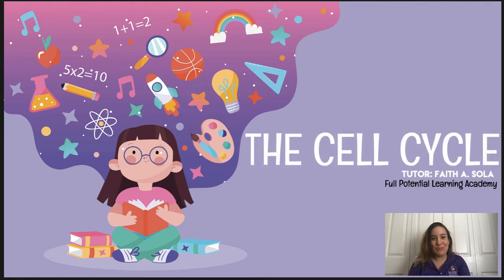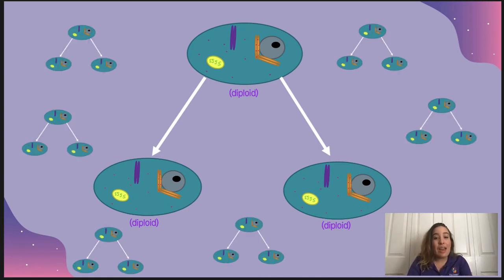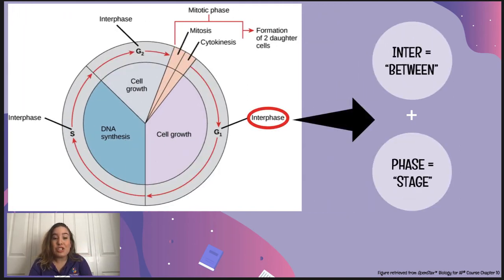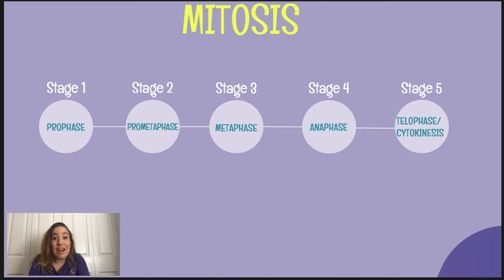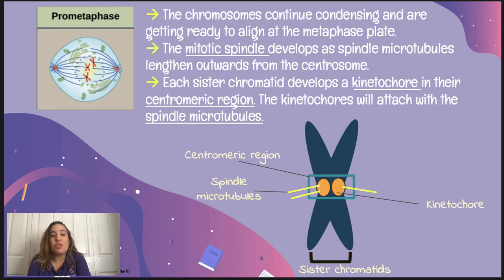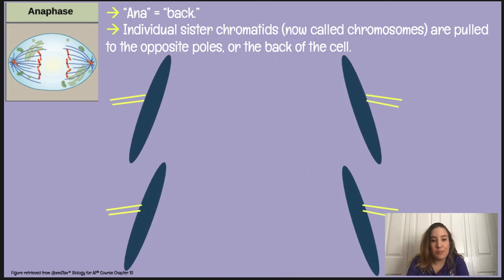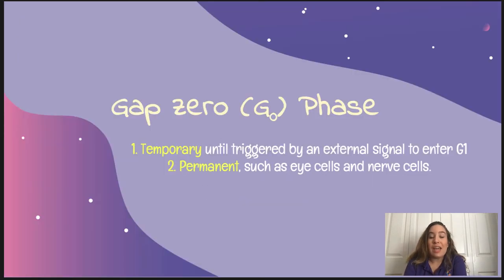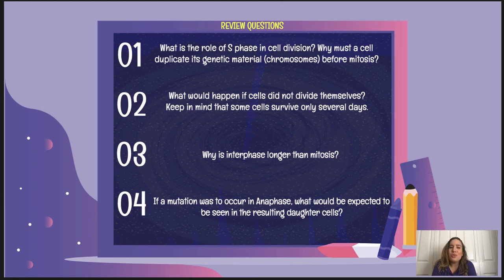Interphase and Mitosis - Online Tutoring Session | Full Potential Learning Academy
Have you ever wondered how we can grow without running out of skin or how our bones continue growing?

When we’re born, we’re very small and only way a few pounds but then we’re able to grow and expand to teenager and adults. This happens because of the cell cycle.

The cell cycle is responsible for maintaining an appropriate amount of cells within our bodies by splitting one diploid cell into two identical diploid daughter cells. And it’s able to do this throughout the whole entire body.

So, what makes up the cell cycle? The Cell Cycle is composed on Interphase and Mitosis.

As you can see in this figure, interphase takes up most of the cell cycle. It can take 18-20 hours to complete interphase while mitosis only takes ~2 hours to complete. Interphase occurs in between mitotic phases.

Interphase is a combination of two words: “inter” meaning “between” and “phase” meaning “stage.”  Interphase represents the portion of the cell cycle between two nuclear divisions, or mitotic cycles. Interphase is the preparation phase before mitosis.

Interphase is composed of three subphases: Gap 1, S, and Gap2. In G1, the cell accumulates energy and chromosomal building blocks for the s phase. During S phase, the cell’s genetical material is duplicated. In G2, the cell grows and there is duplication of most cellular contents.  Now the cell is ready for mitosis!

Full Potential Learning Academy (FPLA)
WM7C+Q3 Miami Lakes, Florida
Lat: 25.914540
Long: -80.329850